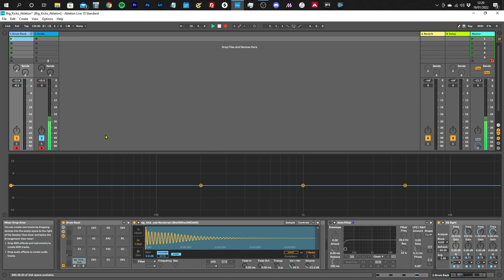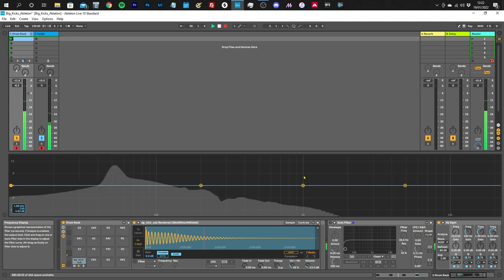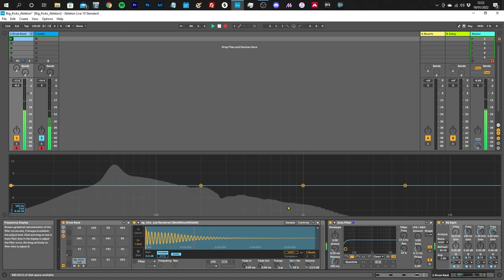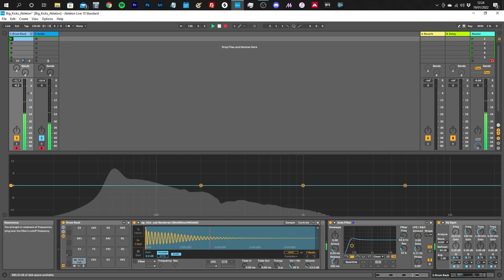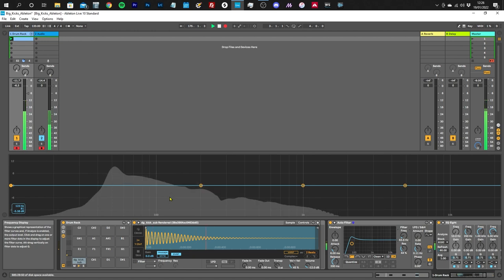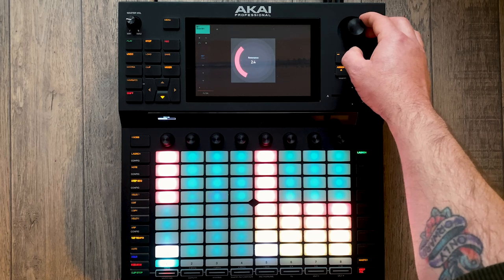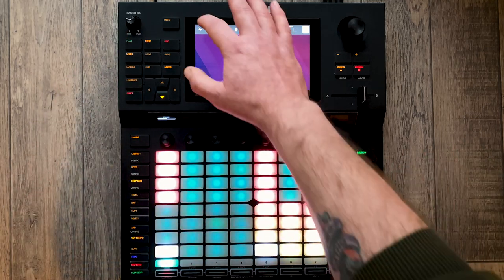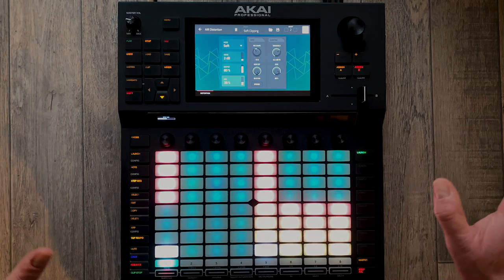Akai Force Tutorial: Create Big Kicks With The High Pass Filter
**You'll need to listen to this through headphones or proper speakers in order for it to make sense!**
In this video we take a look at creating big, powerful kick drum sounds that cut through the mix and leave plenty of room for bass and sub-bass instruments. We start out looking at some waveforms in Ableton Live, then move over to the Force to put the theory into practice. Everything in this video will also work on the Akai MPC boxes too...